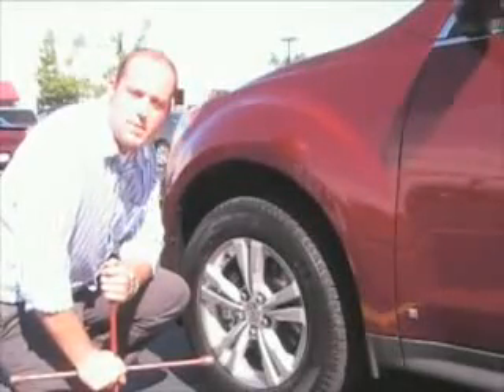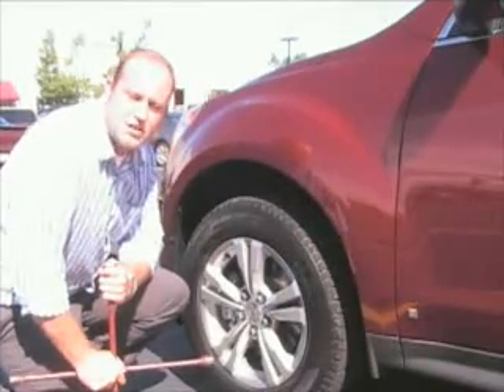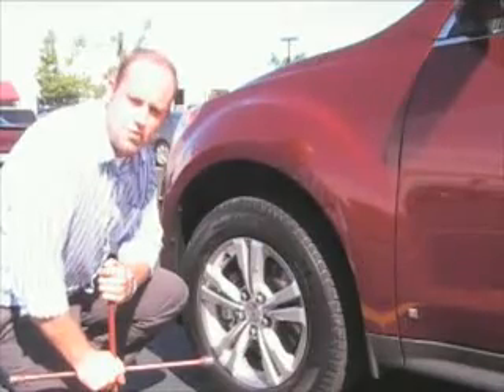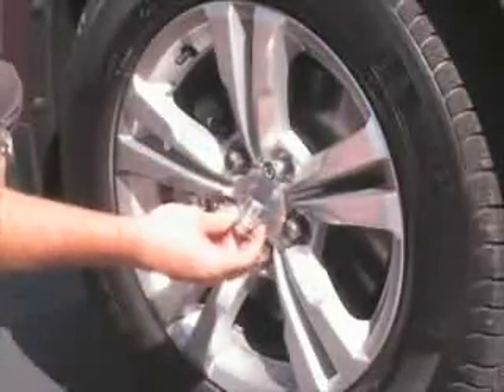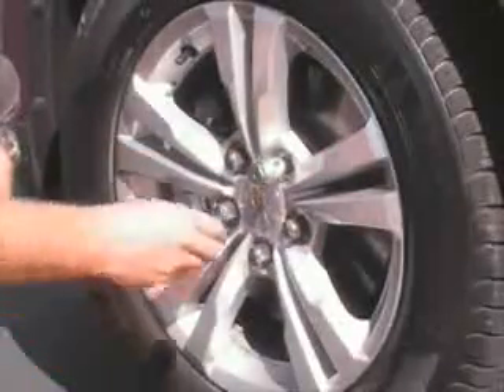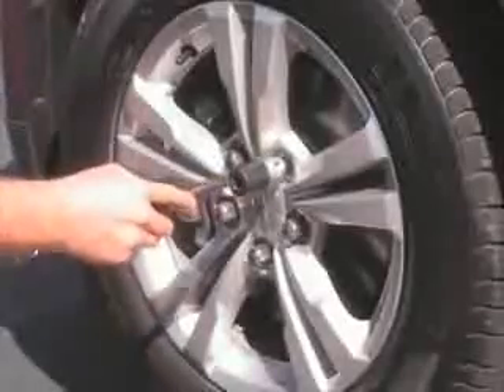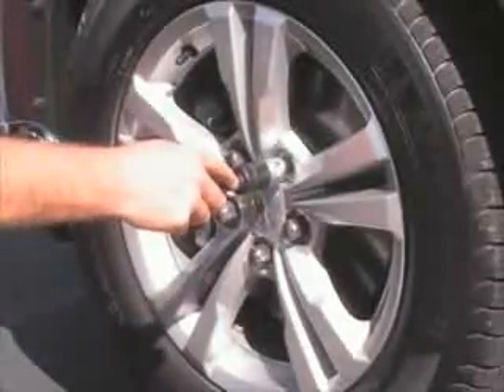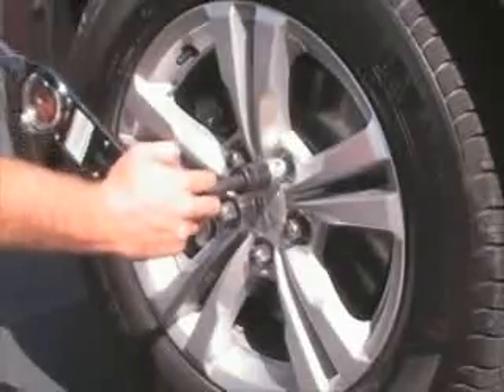McGard slotbouten lock montage-uitleg voor lichtmetalen velgen